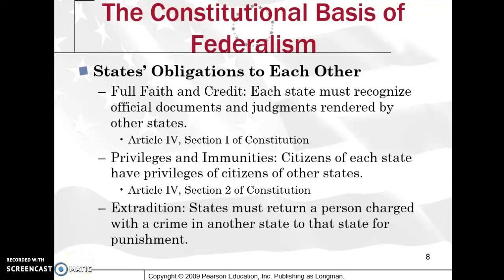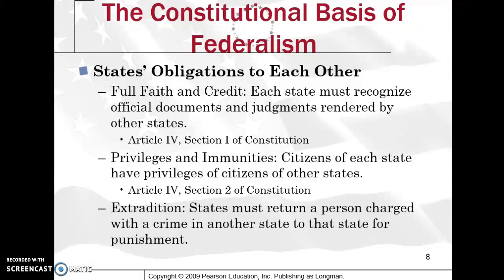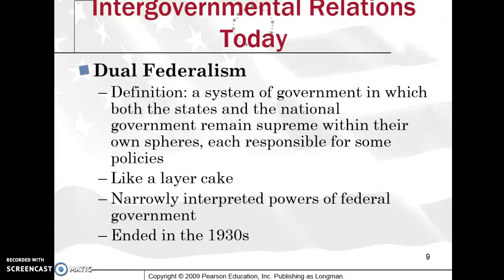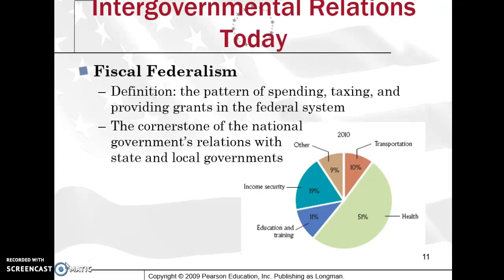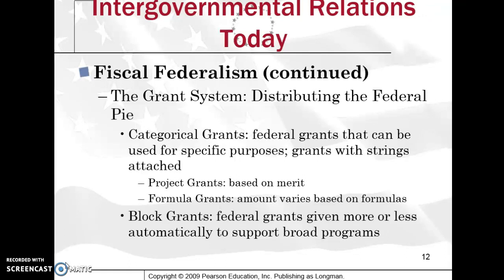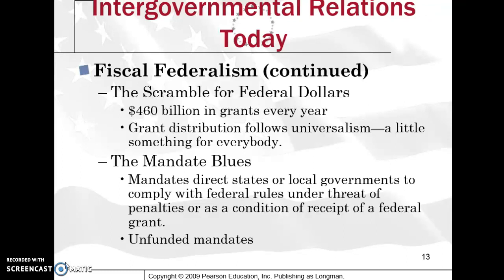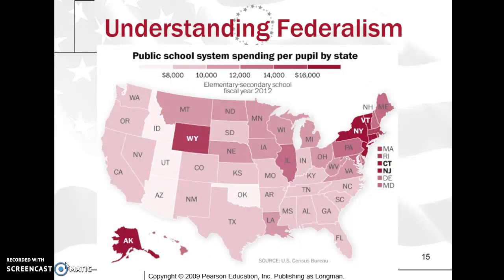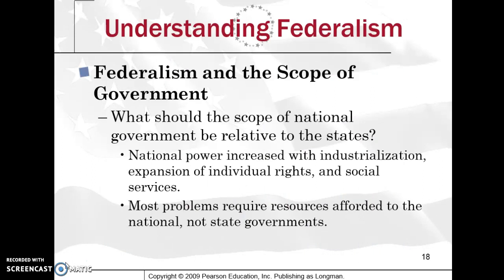Second Half of Federalism PPT